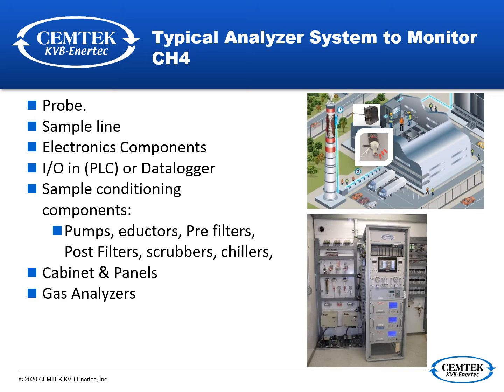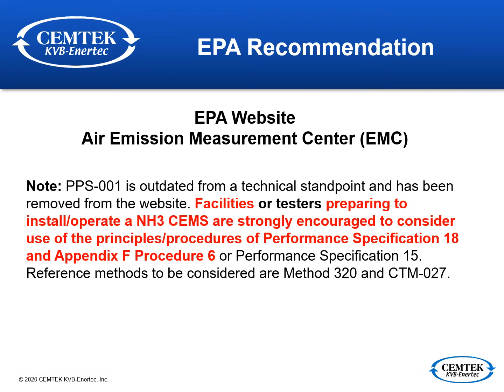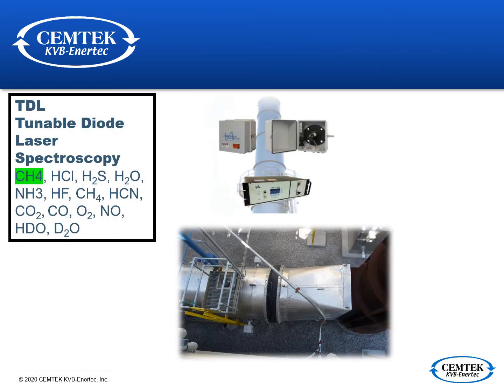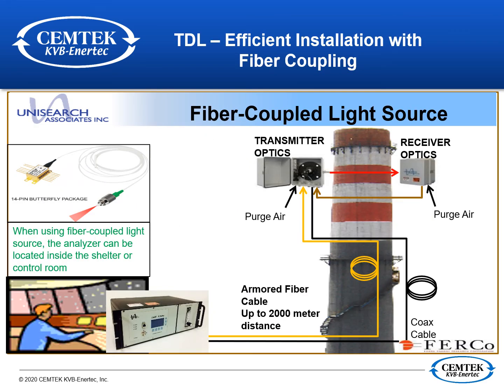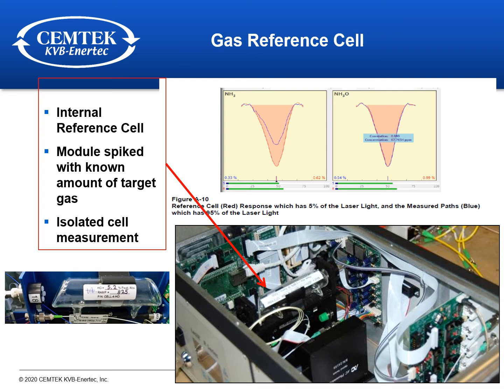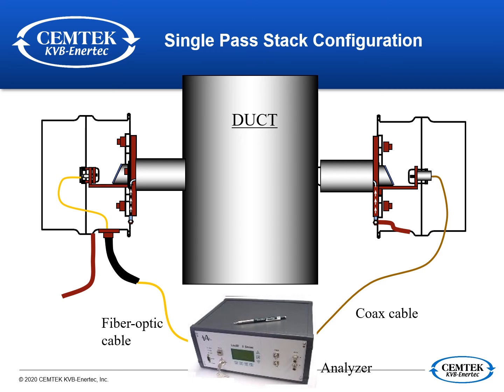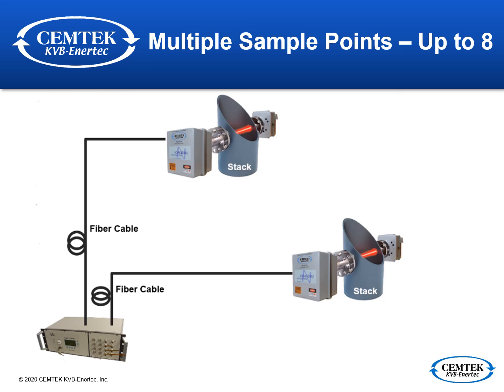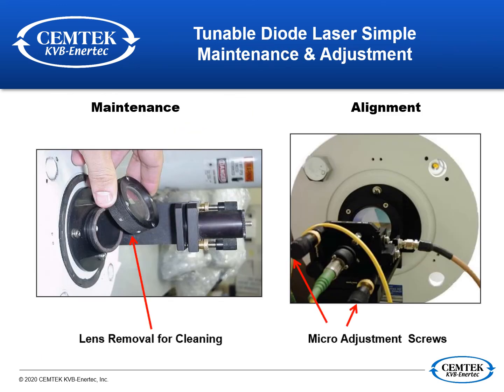CEMTEK KVB-Enertec: Monitoring for Methane Utilizing Open Path Tunable Diode Laser Spectroscopy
Industry Leaders in Emissions Monitoring for Compliance and Process Improvement for Nearly 50 Years

CEMTEK KVB-Enertec, Inc.,  is a leading supplier of custom-engineered continuous emissions monitoring systems (CEMS) and Data Acquisition Handling System (DAHS), and a provider of expert support for compliance and noncompliance applications. Our dynamic range of CEMS and DAHS products makes significant contributions to compliance and process improvement within the marketplace. The integration of industry-leading CEMS and DAHS under one roof gives our clients access to exceptional products, support, and response times